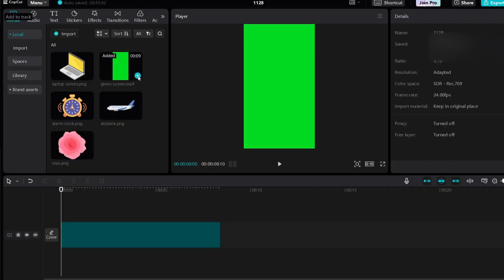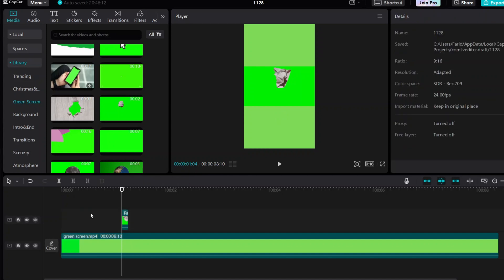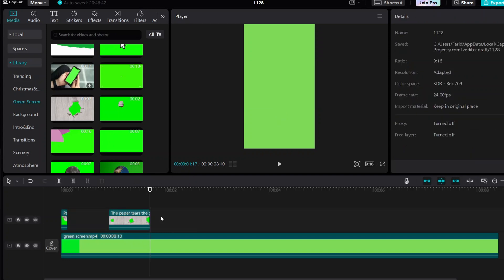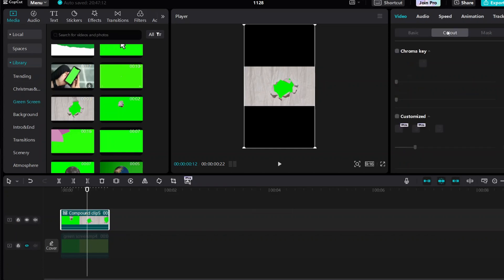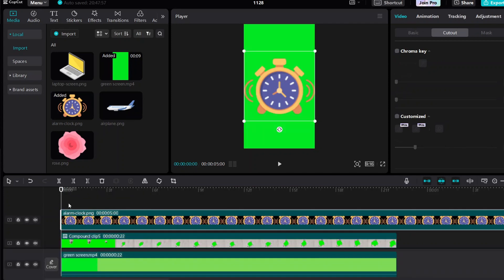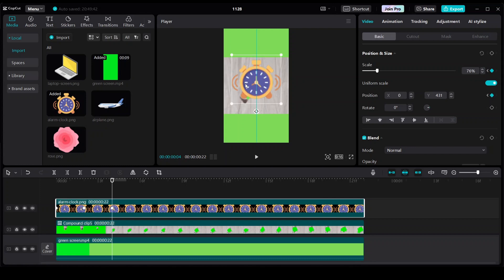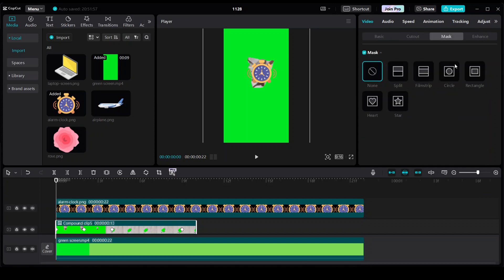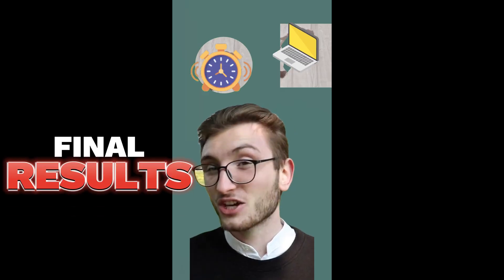Ali Abdaal Paper Fold out Animation |Capcut Paper fold out effect|Paper transition green screen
In this tutorial, You will learn ali abdaal paper fold out animation step by step.

Creating High-Quality YouTube Shorts in CapCut?
Edit Like ALI ABDAAL in CapCut to EXPLODE your Channel
how to edit videos like ali abdaal